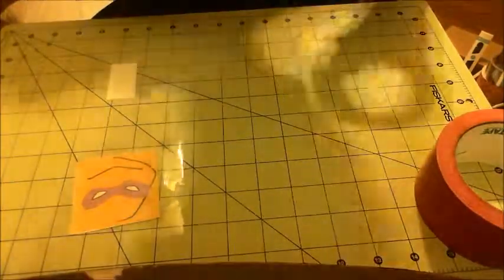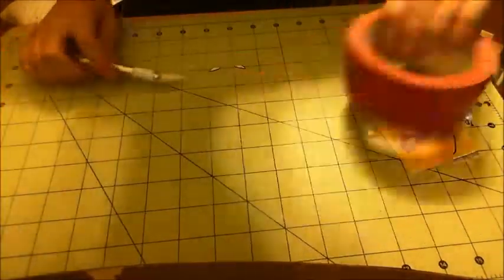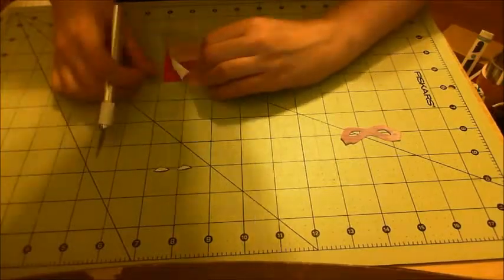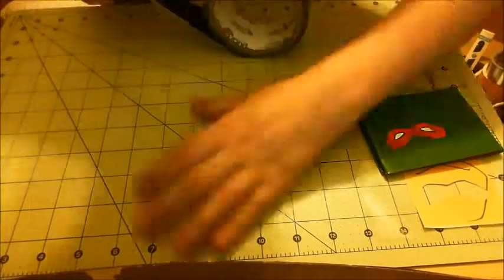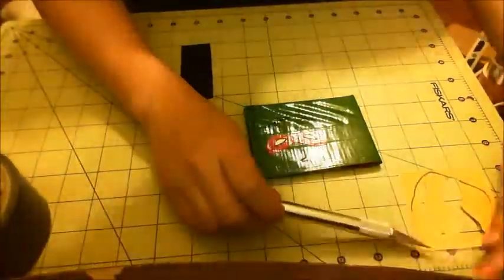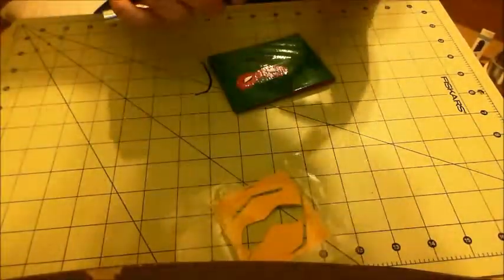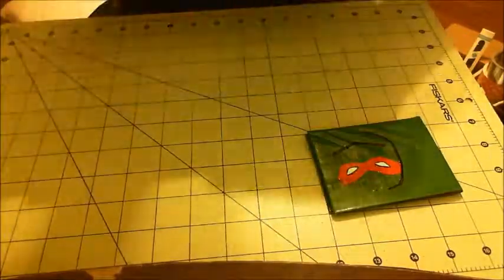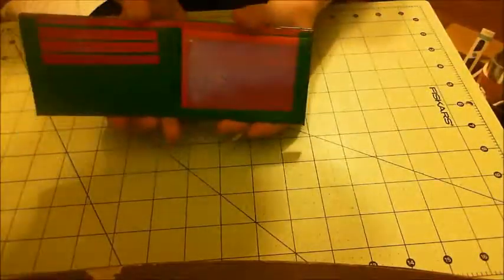Timelapase - TMNT Raph